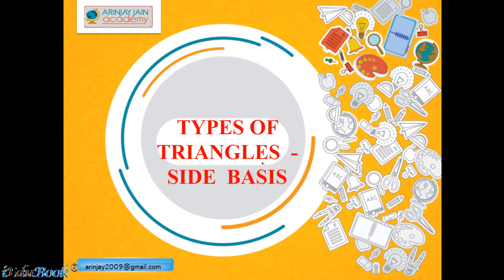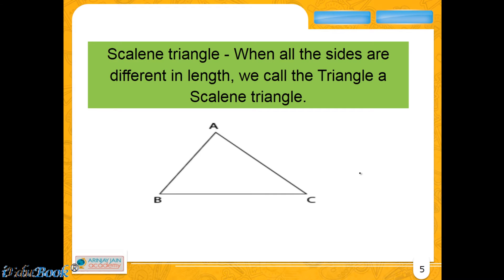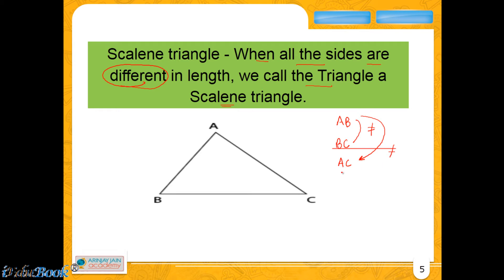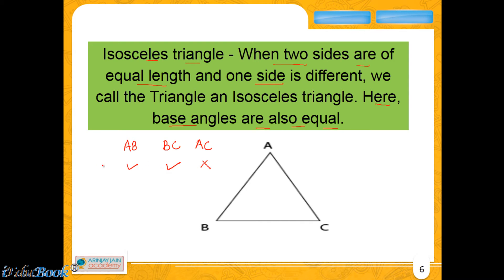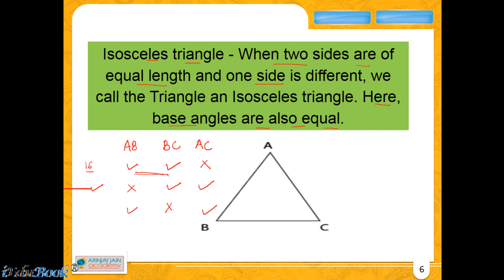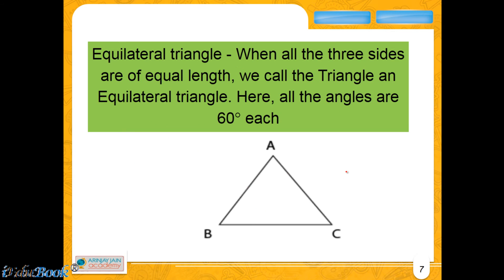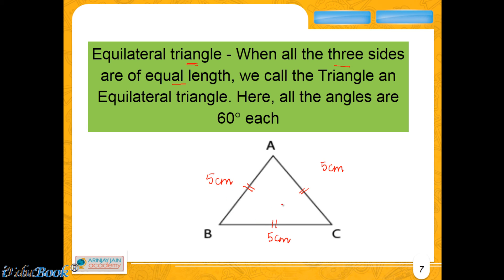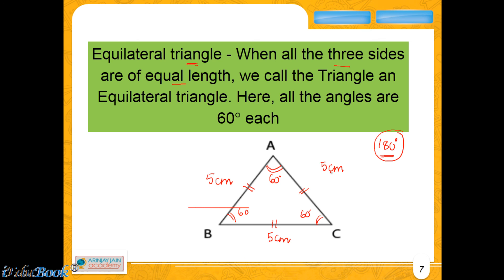Types of Triangles - Side basis - Maths - Class 7 - CBSE/ ICSE/ NCERT VII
"Types of triangles - On the basis of side - 3) Scalene triangle-When all the sides are different in length, we call it Scalene triangle.

Isosceles triangle-When two sides are of equal length and one side is different, we call it Isosceles triangle. Here, base angles are also equal.

4) Equilateral triangle-When all the three sides are of equal length, we call it Equilateral triangle. Here, all the angles are 60° each.